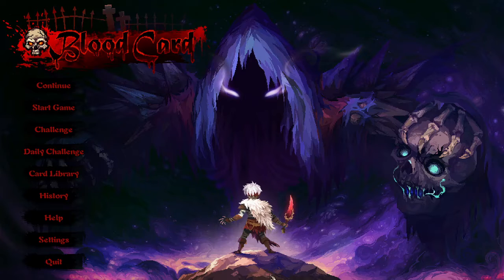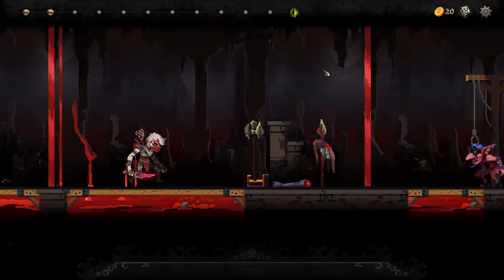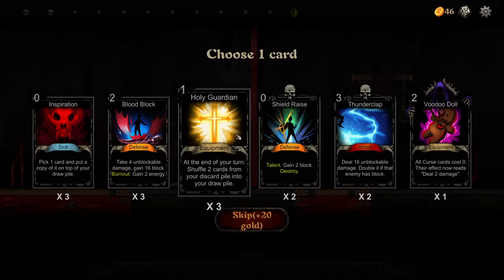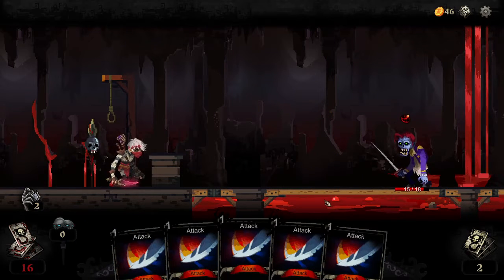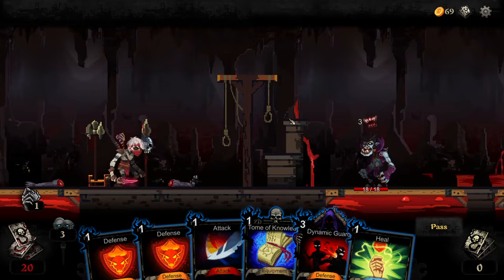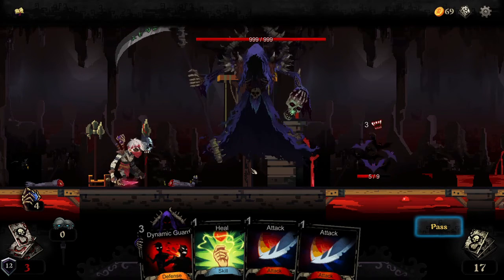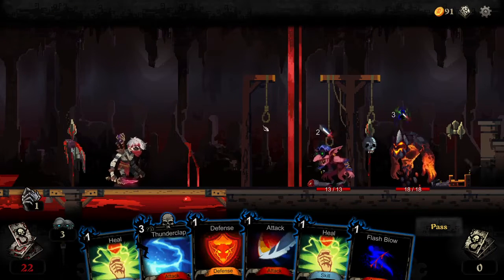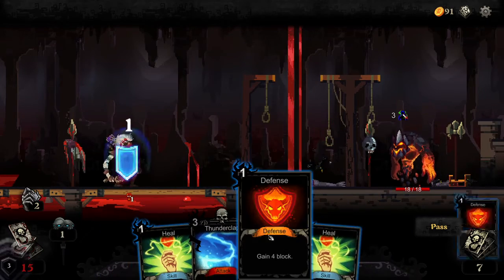RDG: Blood Card #1